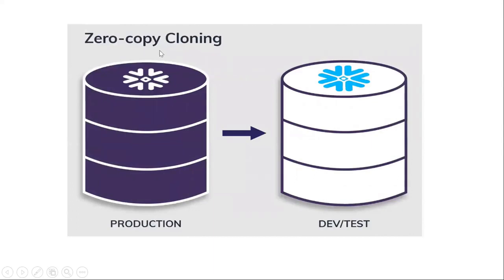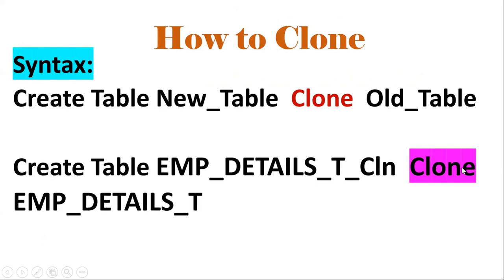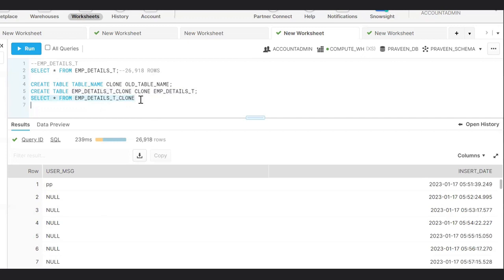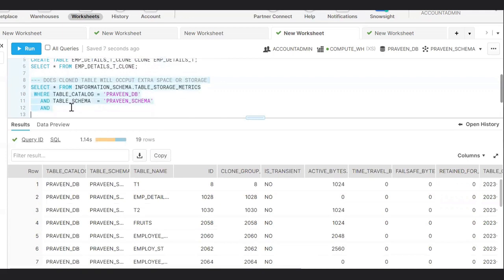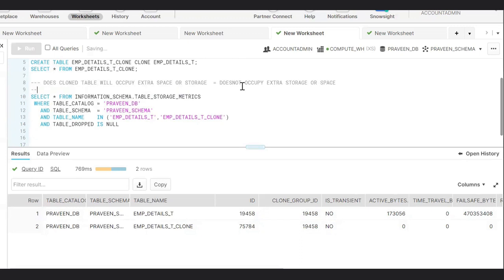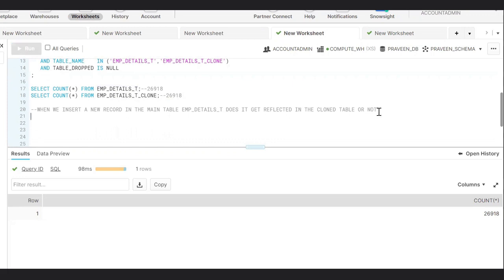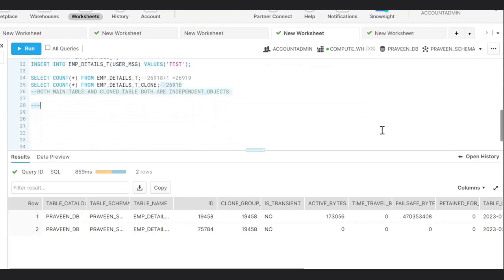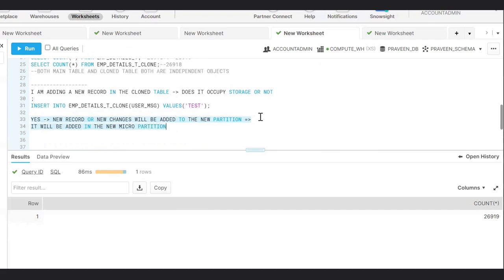Snowflake Zero Copy Cloning || Does it Occupy Storage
Snowflake Zero Copy Cloning:
Interview Questions:
Does Cloning Object Occupies Extra Storage

Suppose if we insert a new record into the Main Table Does it reflect in the Clone Table and Vice Versa

Suppose we add a new record into the Cloned Table – What will happens